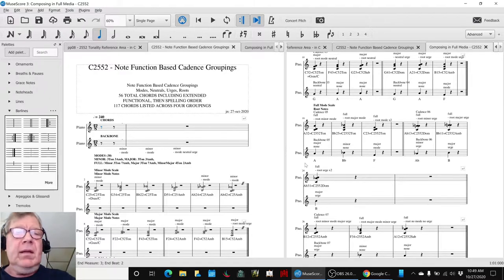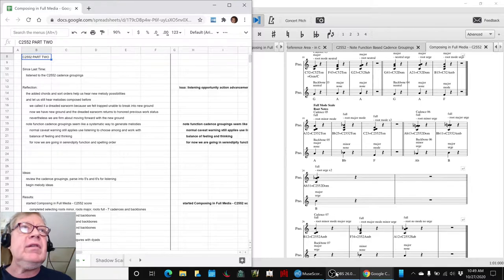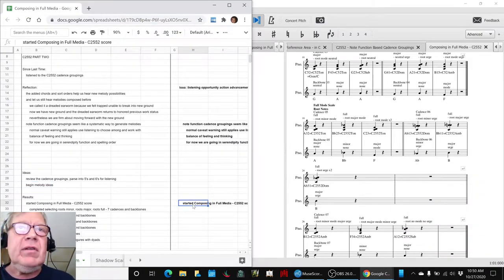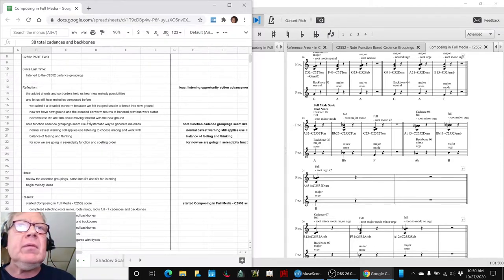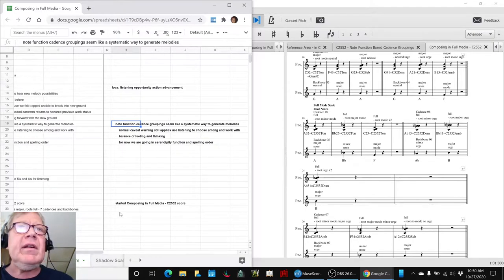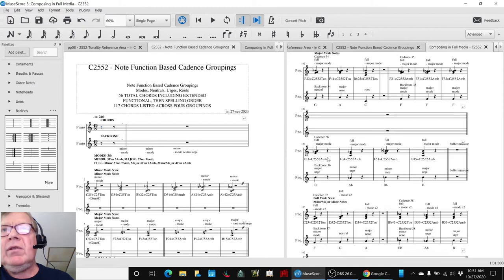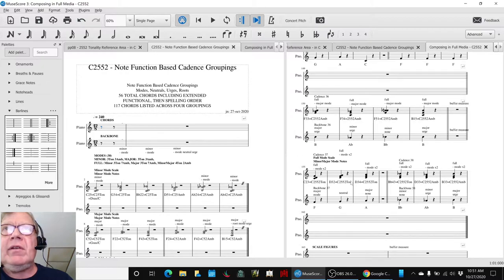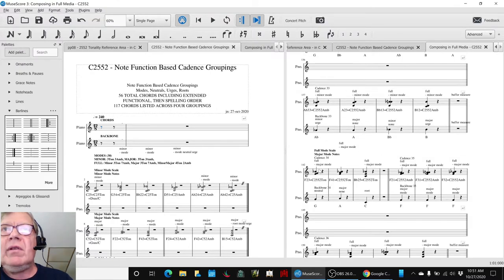Composing in Full Media Part 48 C2552 PART TWO Stream Highlight 27 Oct 2020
cadences, backbones, and figures are started for C2552